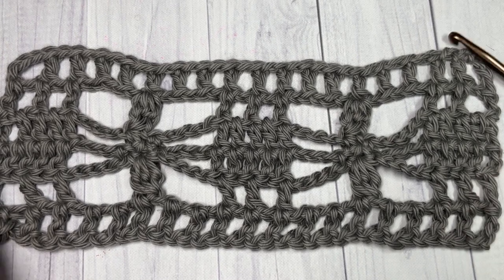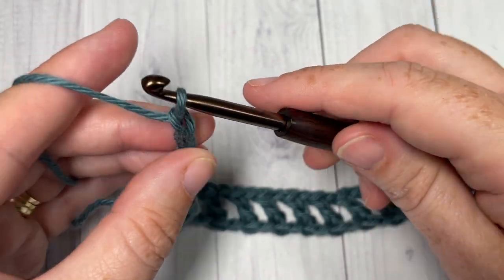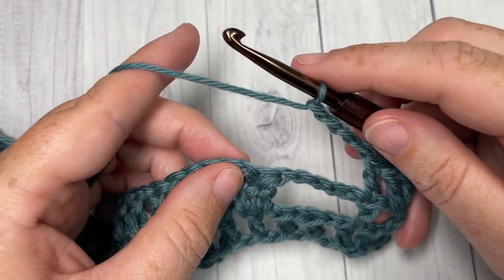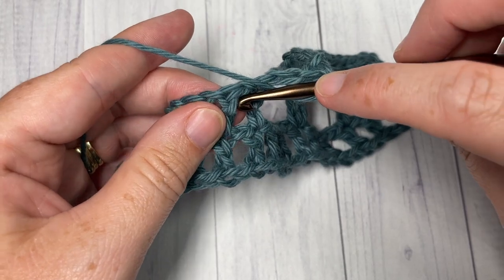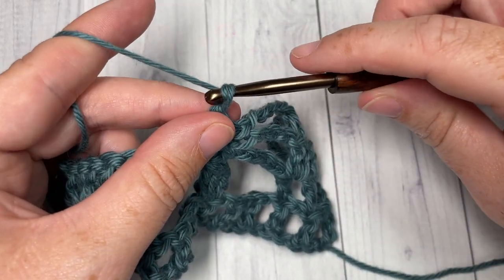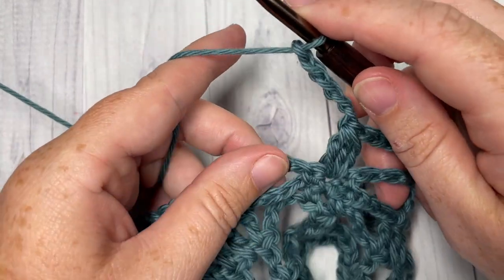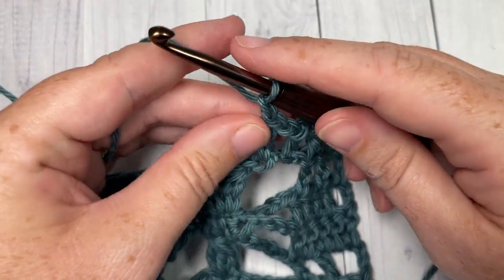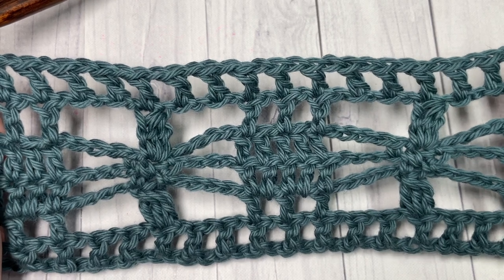Marching Ants Stitch | How to Crochet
The Marching Ants Stitch is a lacy stitch with chains and clusters that remind me of marching ants! The lacy cluster and chain stitches are set up in a grid like appearance.  While the pattern has several rows when it comes to the repeat, it is easy to work and has an interesting design.  It would look wonderful in a crochet shawl!

A free written copy of this tutorial can be found

I will be using a little bit of Pima Cotton Yarn by Lion Brand in a single colour.  Here you will also see my using a 5 mm Birchwood crochet hook by Rowan Yarn.

Sarah